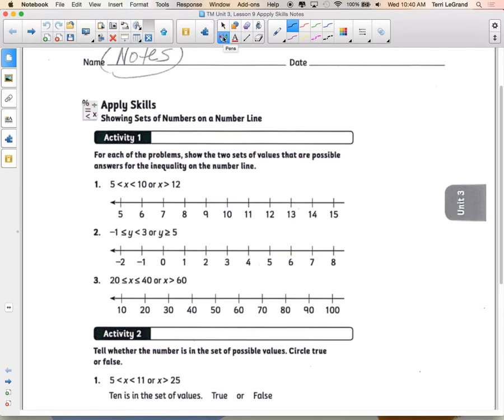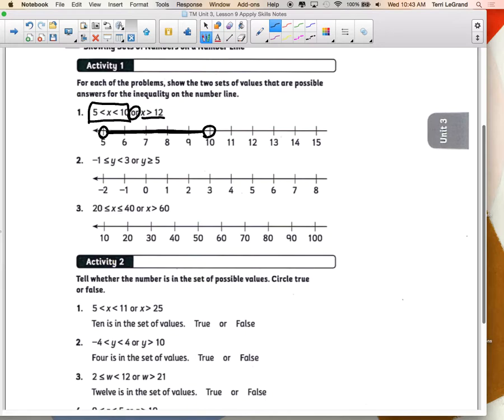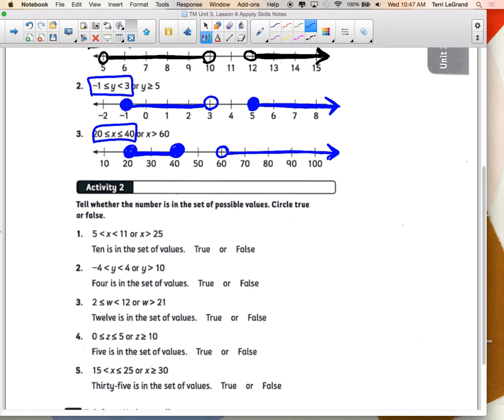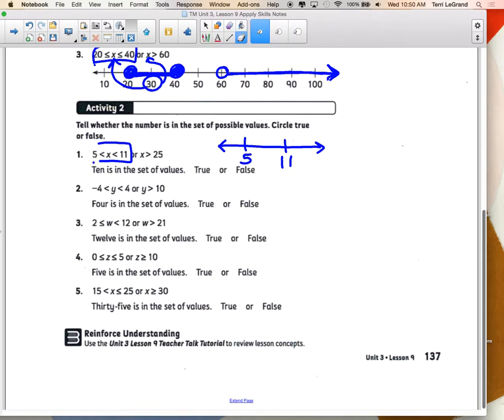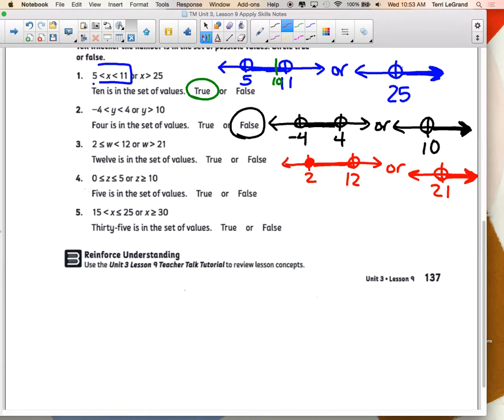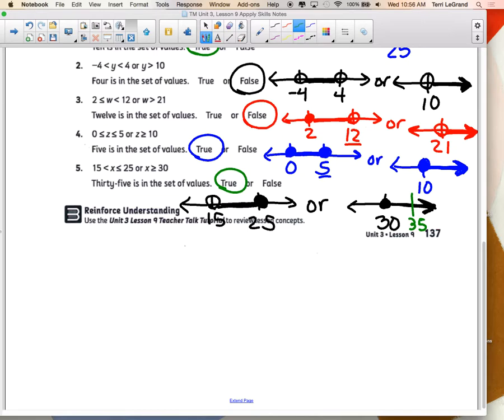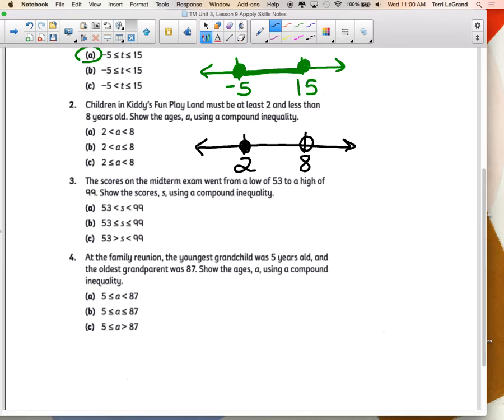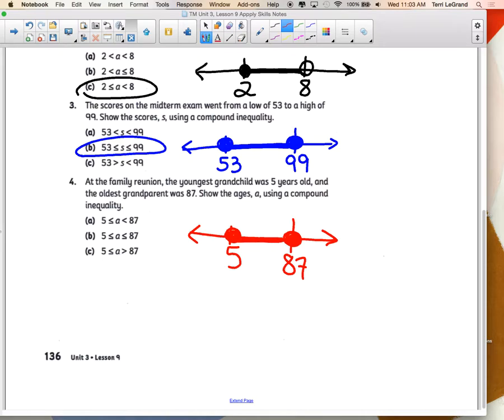TM Unit 3, Lesson 9 Notes Recording